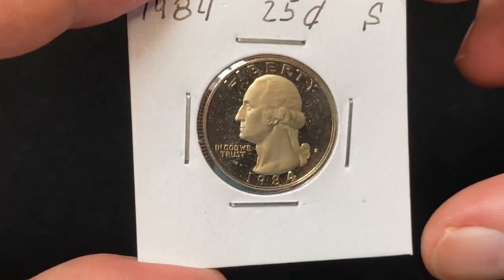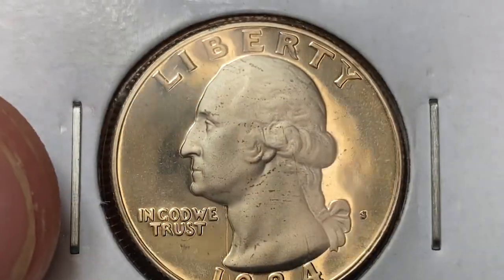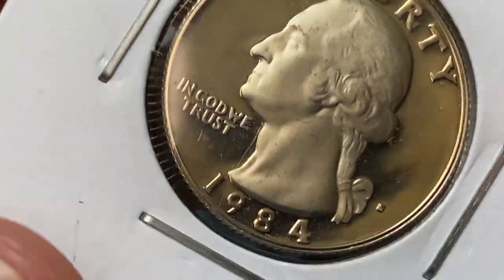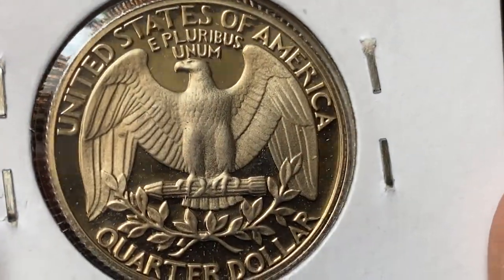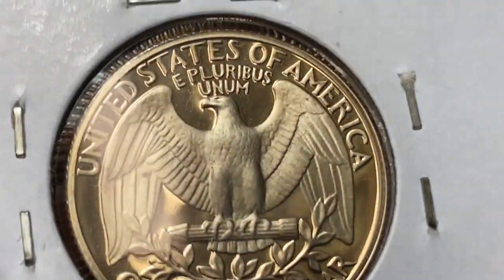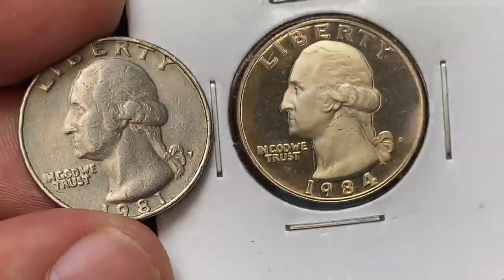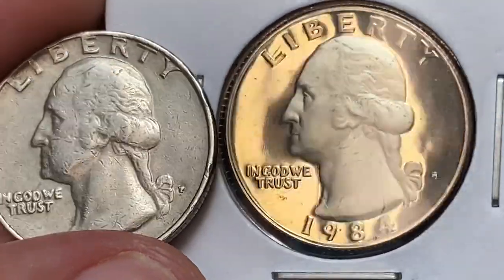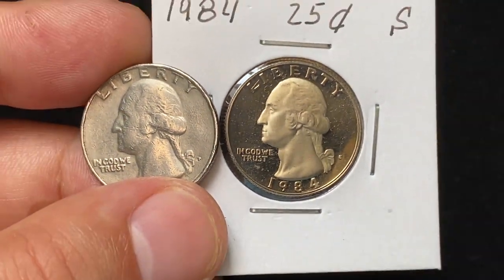You Won't Believe the Rarity of This 1984 Proof Quarter Coin!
This 1984 Proof Quarter Coin is extremely rare - you won't believe your eyes! Watch this video to see the amazing rarity of this coin up close.